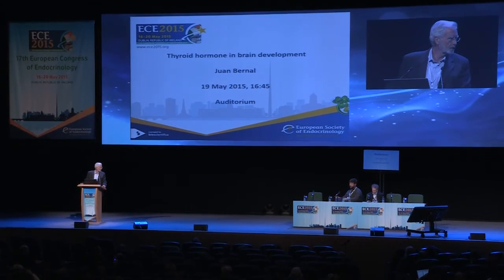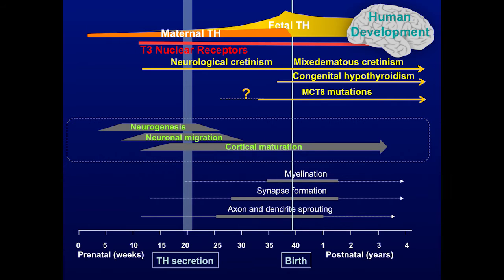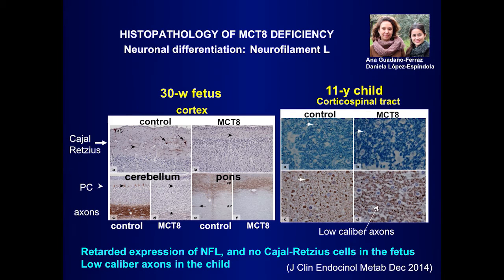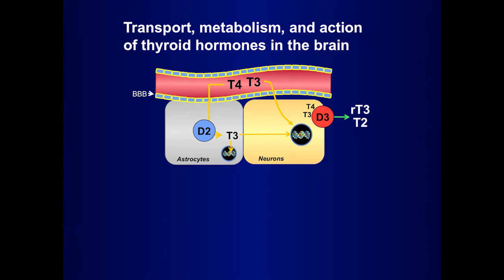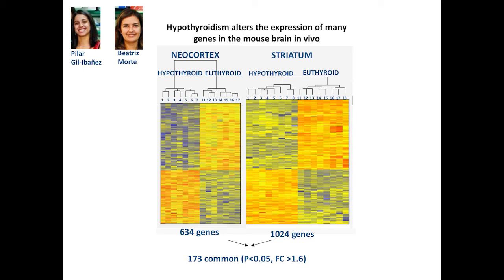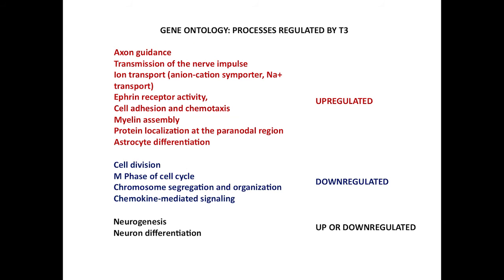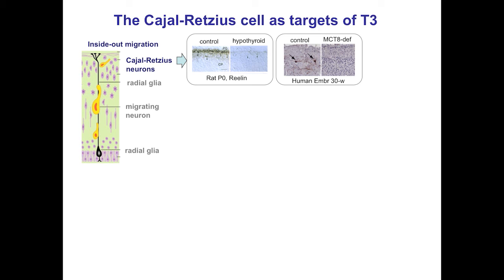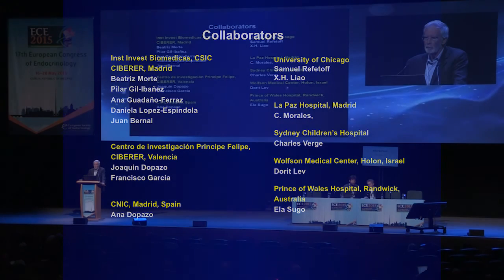Symposium 21, Thyroid hormone in pregnancy: Juan Bernal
Juan Bernal presents his symposium Thyroid hormone in brain development.